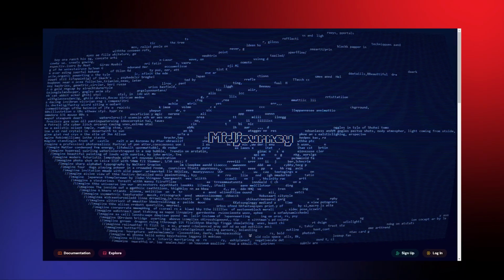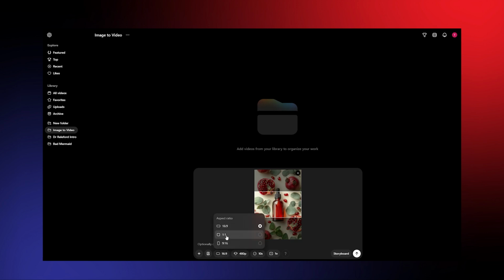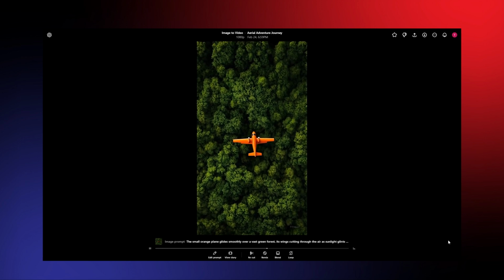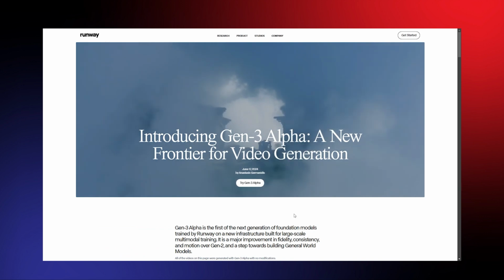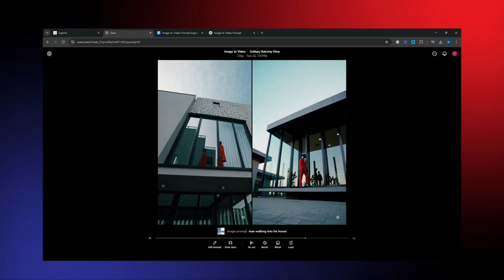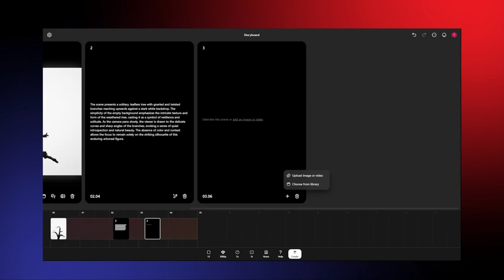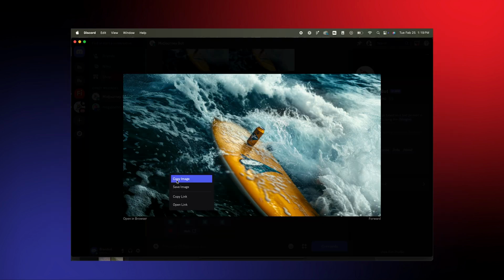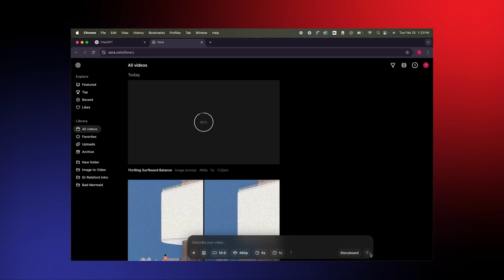How to Make (REALISTIC) Product Videos with AI in 2025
Small businesses don’t have the budget for a $100K product photoshoot like big brands—but with AI, you don’t need one! In this video, we’ll show you how to create high-quality product mockups using MidJourney and turn them into engaging videos with Sora AI. Perfect for branding, e-commerce, and product marketing, this AI workflow makes video creation effortless.

Chapters:

0:37 Quick Overview of Midjourney and Sora
1:10 Image to Video Results
2:40 Image to Video That Works
3:09 Storyboard Feature (Consistent Results)
3:47 Making Product Mockups Image and Video
4:50 Closing Thoughts